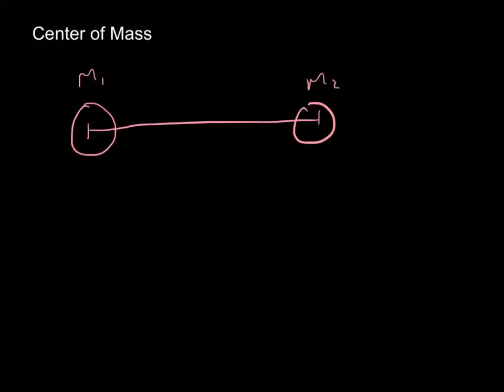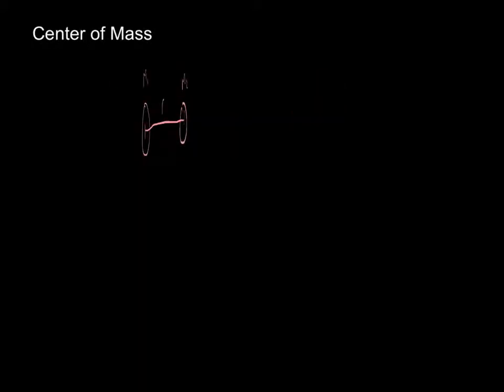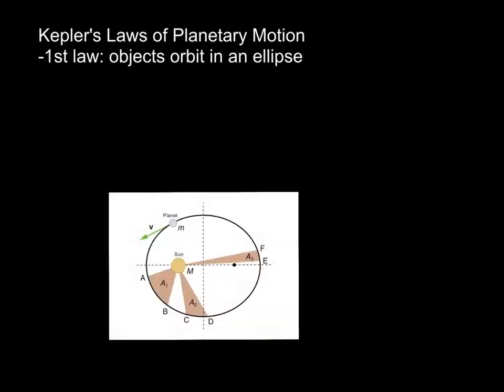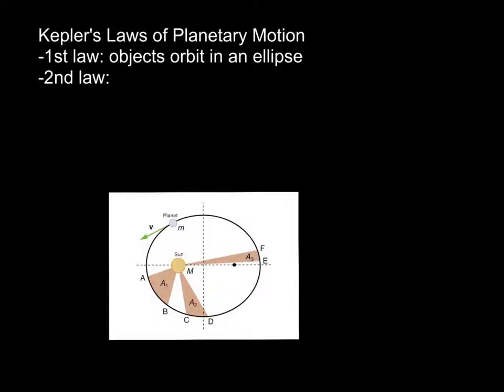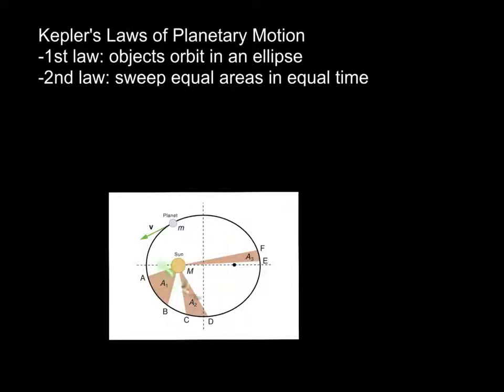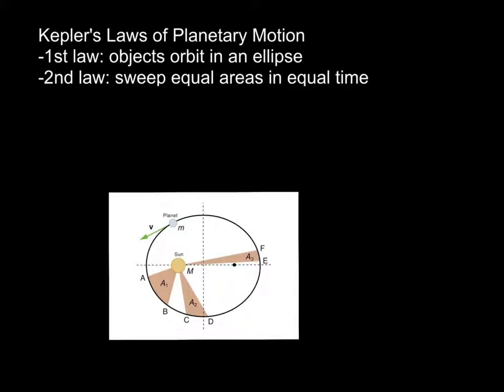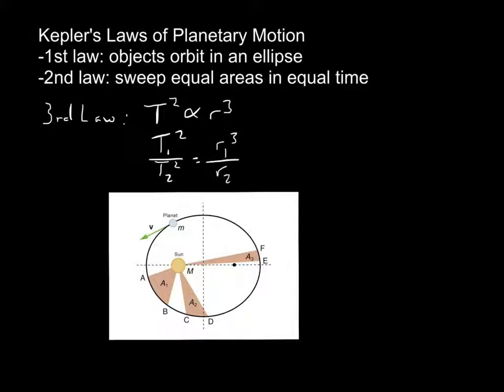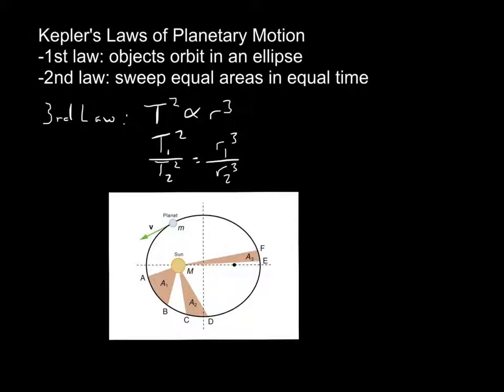AP physics 1 6.5-6.6 lecture 2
RJHS physics 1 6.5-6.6: COM and Kepler's Laws